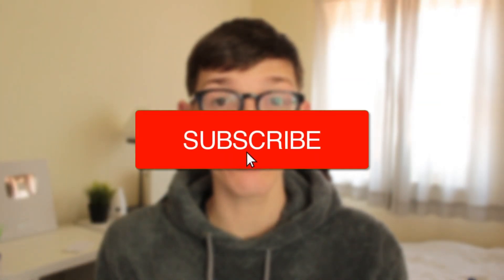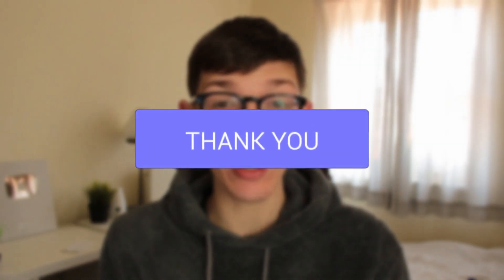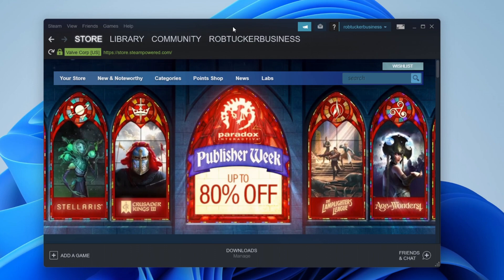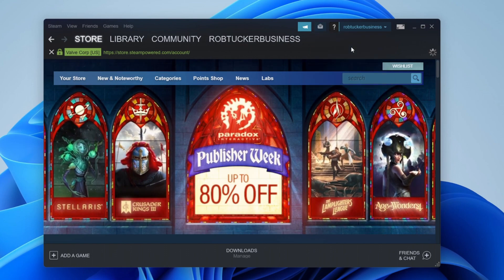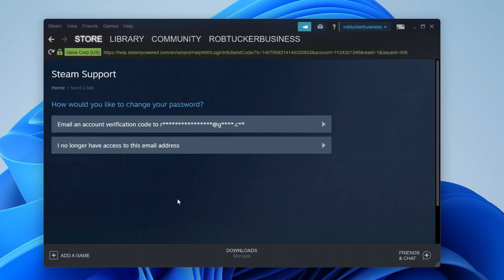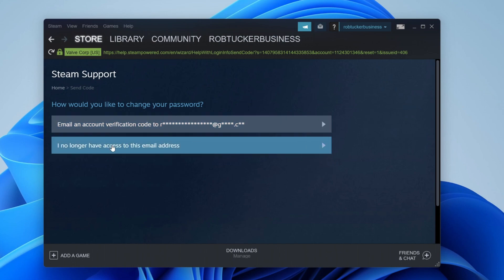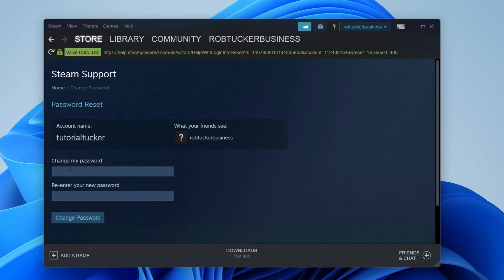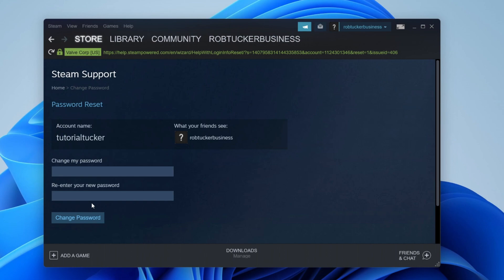How To Change Steam Password - Full Guide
I show you how to change steam password in this video.

GuideRealm